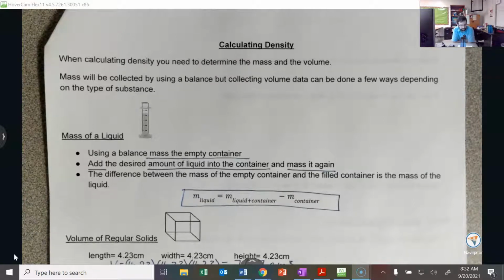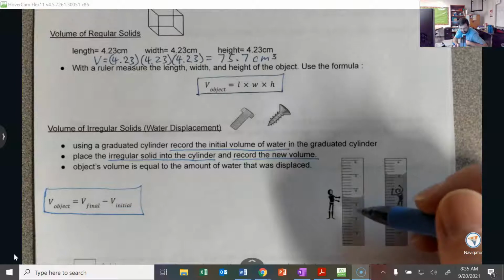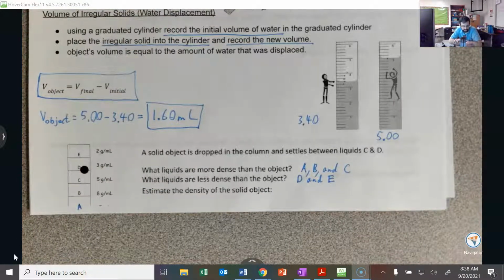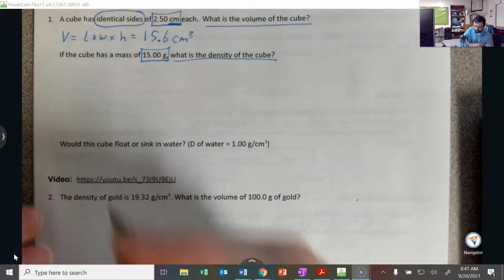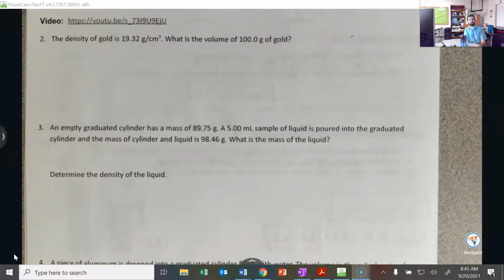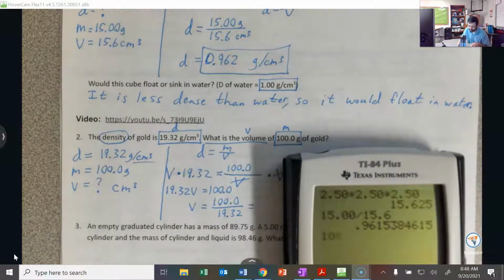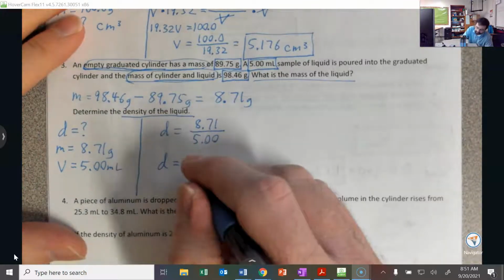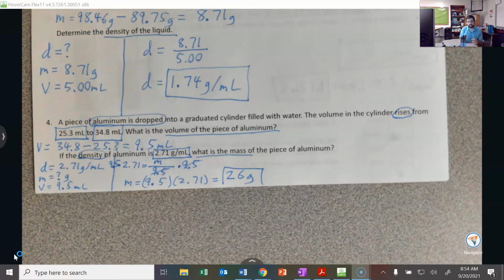Calculating Density Notes (OL)